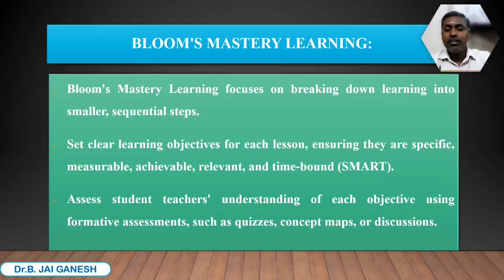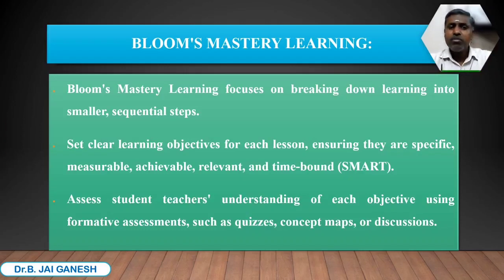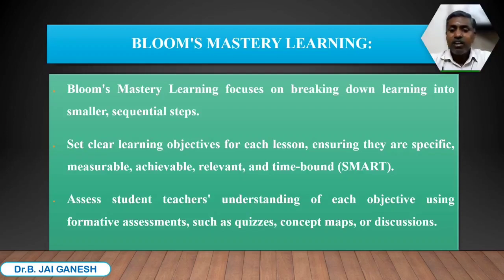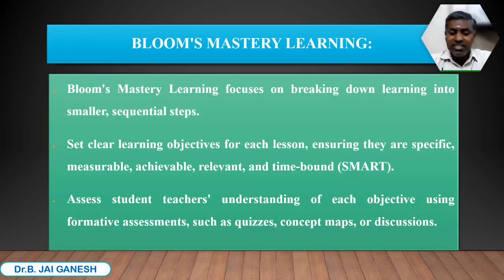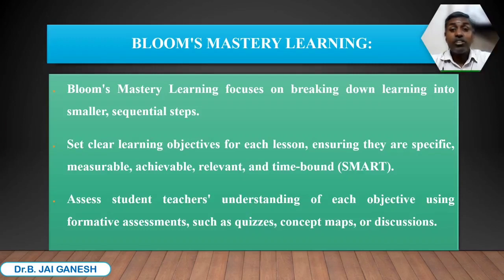PS II UNIT II PART I Bloom's Mastery Learning